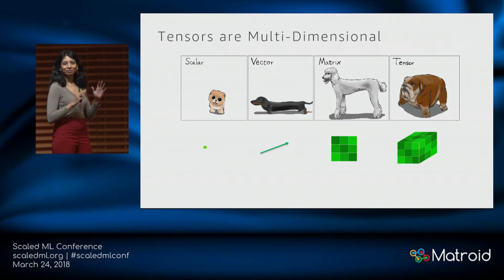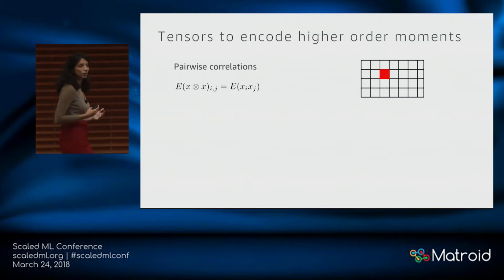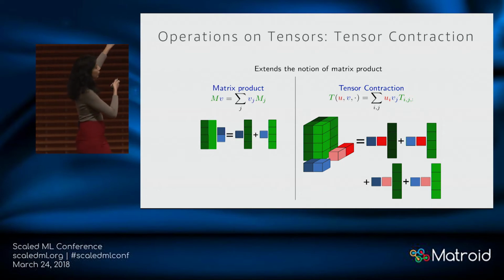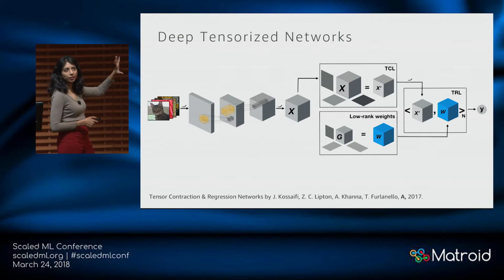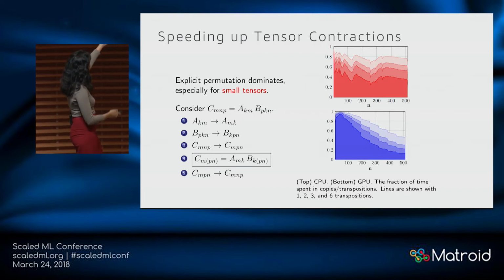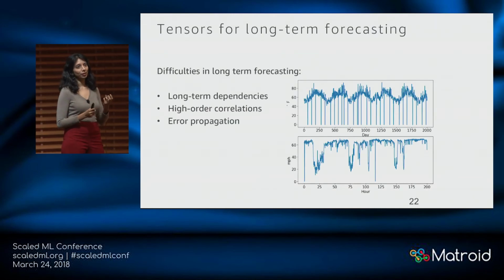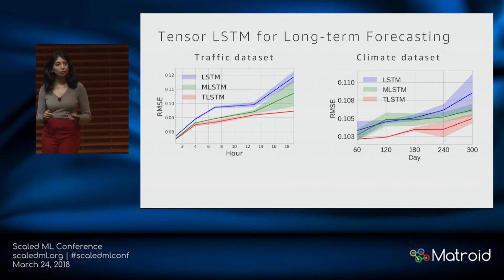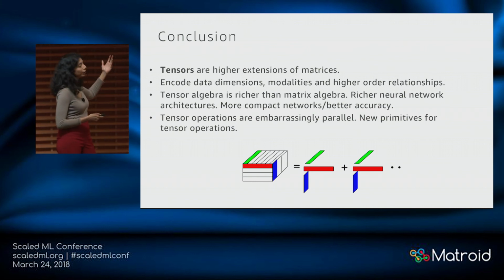Anima Anandkumar - Role of Tensors in Large-Scale Machine Learning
Presented at the Matroid Scaled Machine Learning Conference 2018